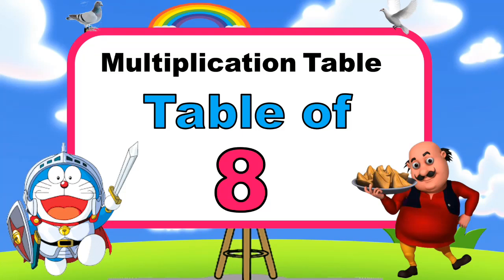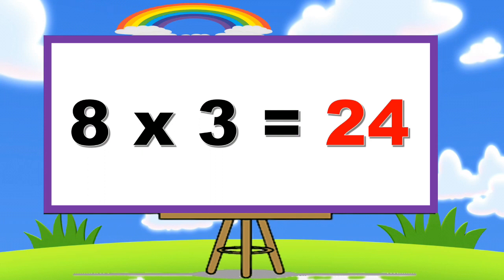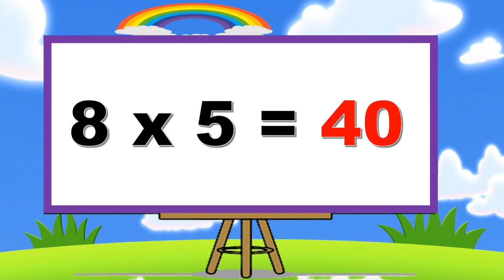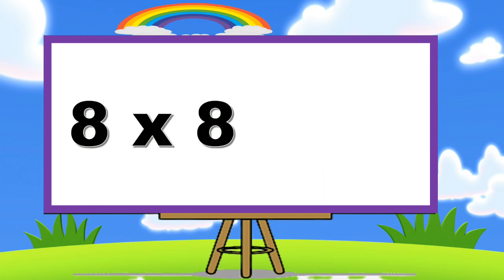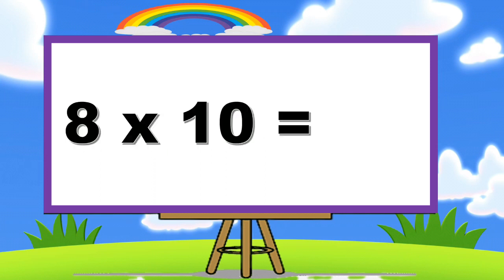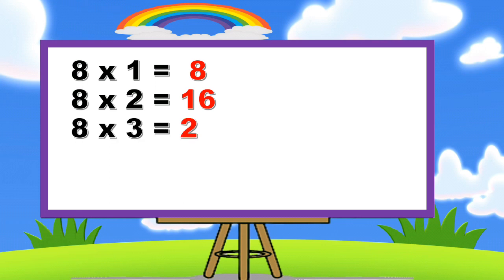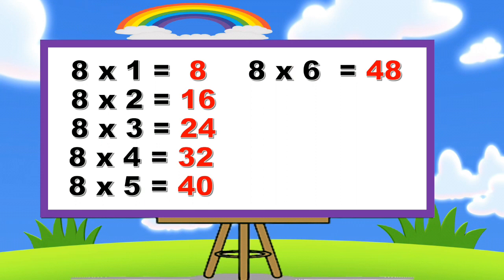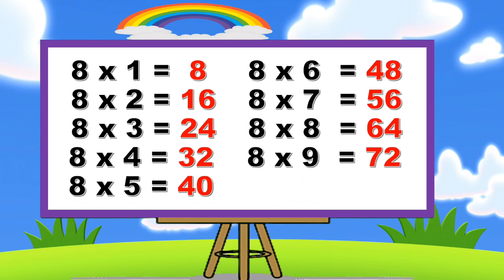Multiplication Table of 8 | 8 ka table | Math table | 8 ka pahada | Table tricks